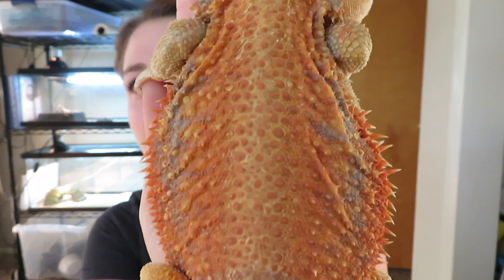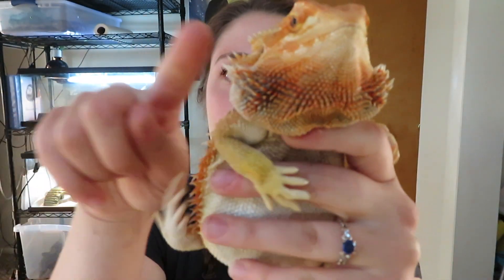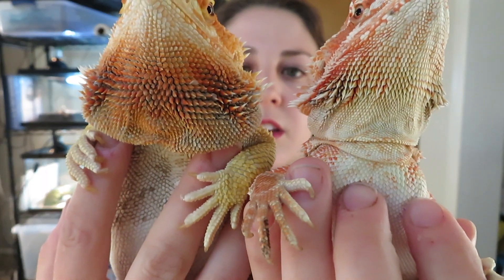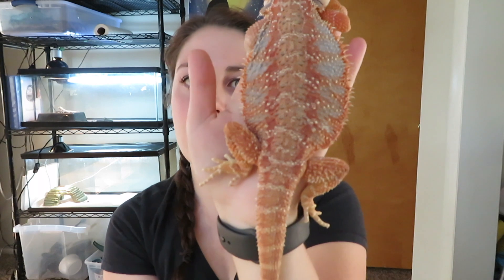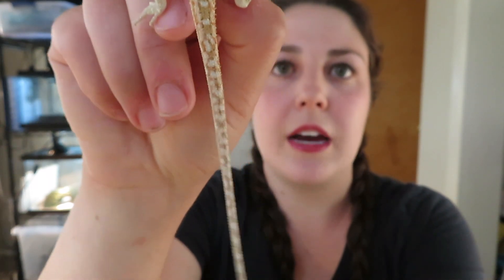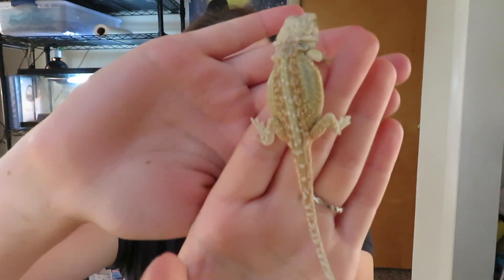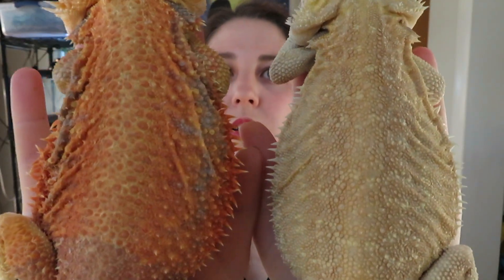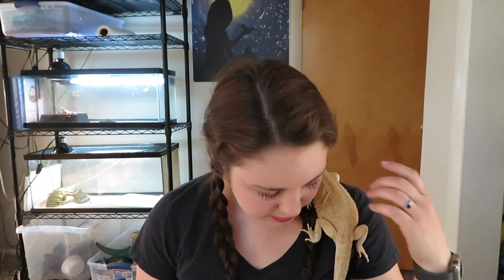Bearded Dragon Morphs. Dunner!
I'm so sorry for the terrible quality, I will upload a better quality soon!
In this episode I will teach you about the dunner morph! It is one of the most commonly misunderstood bearded dragon morphs, so we will clear it up for you.
Instagram.com/Butikireptiles/
Facebook.com/ButikiReptiles/